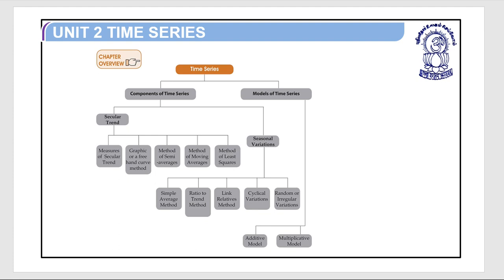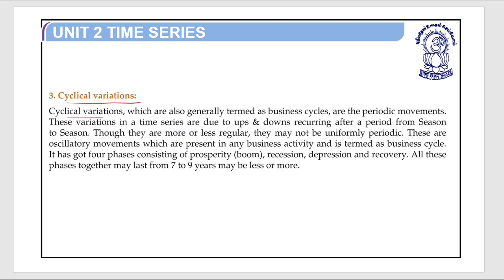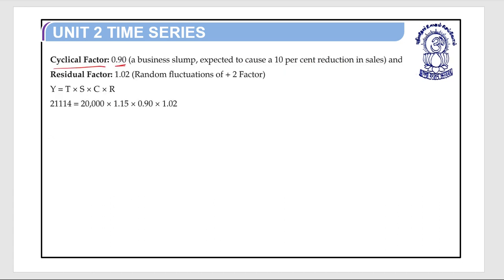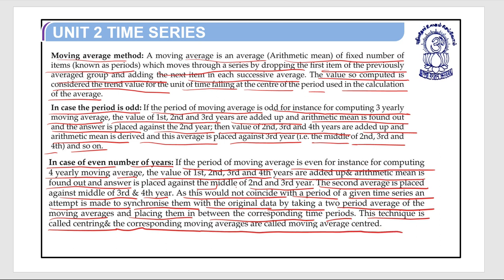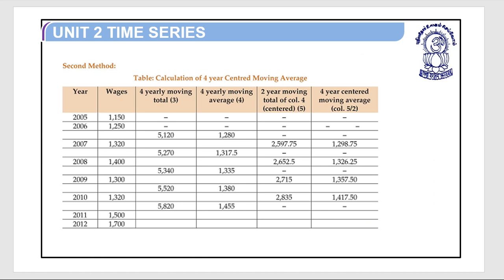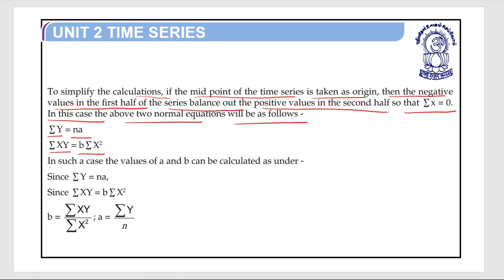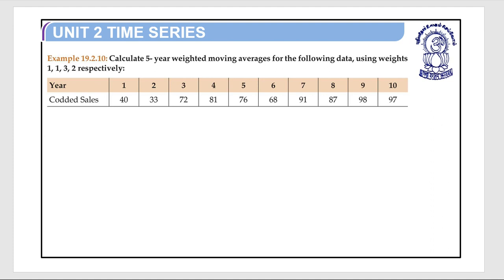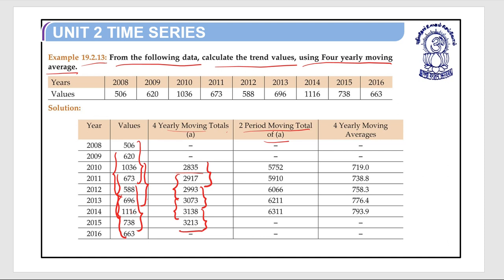CA CLASSES | BUSINESS MATHEMATICS & STATISTICS | TIME SERIES | LECTURE 1